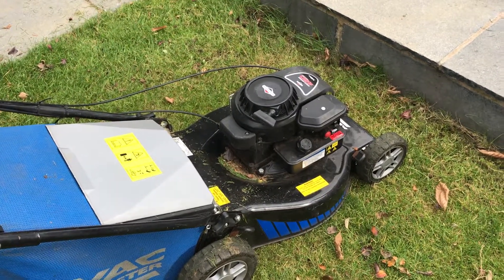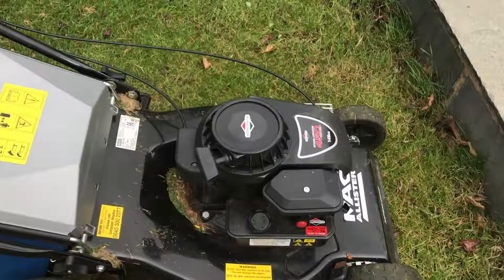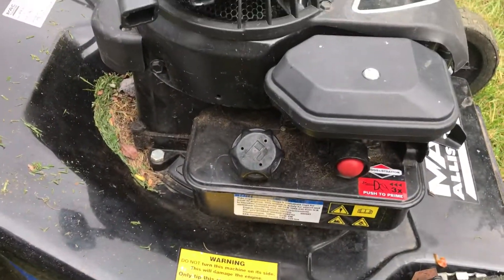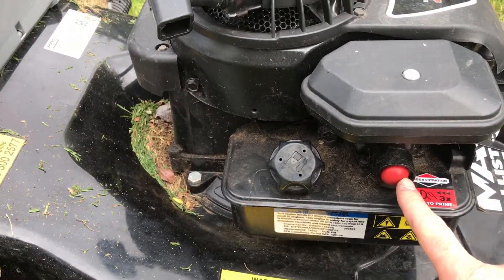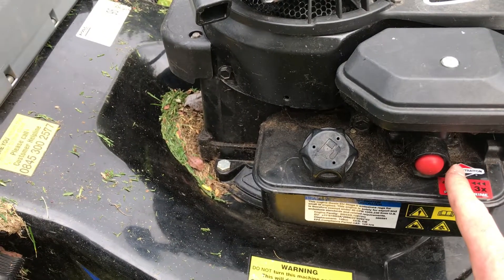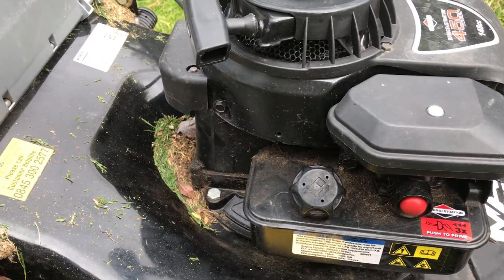How to start the Lawnmower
This video shows how to start the lawnmower at Thornton Gardens